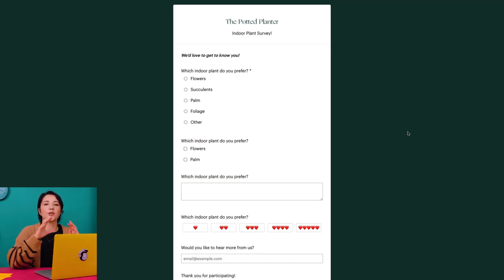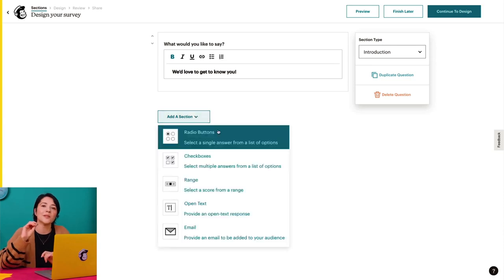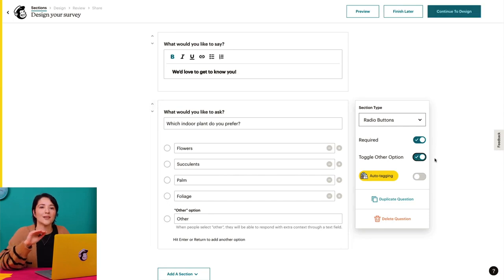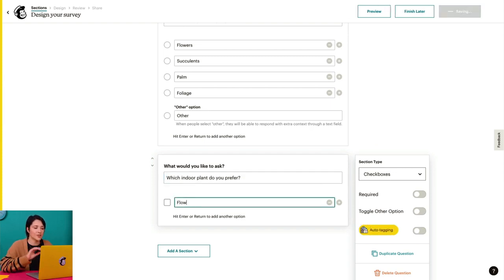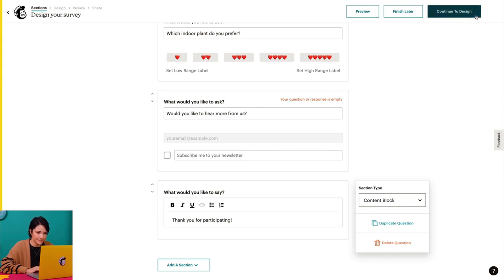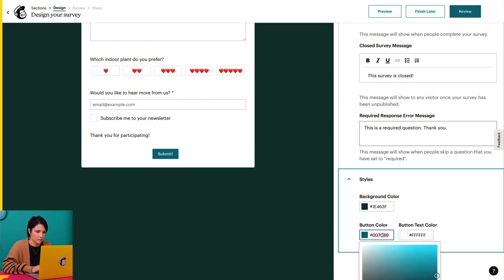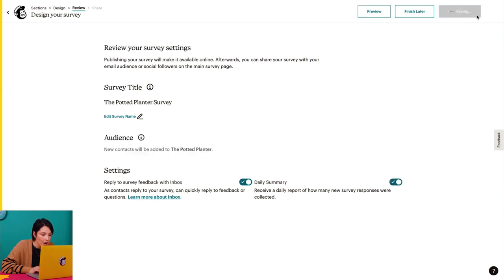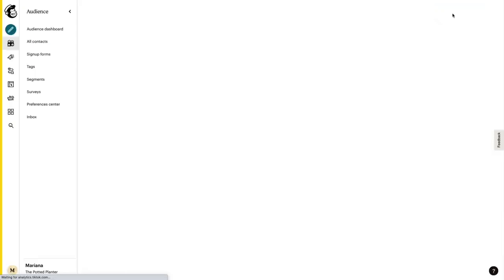Create a Survey in Mailchimp October 2021